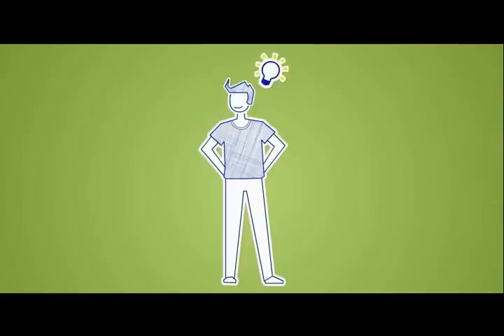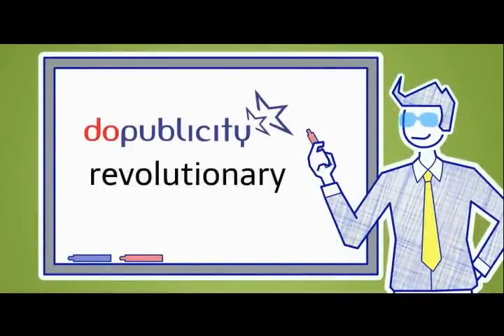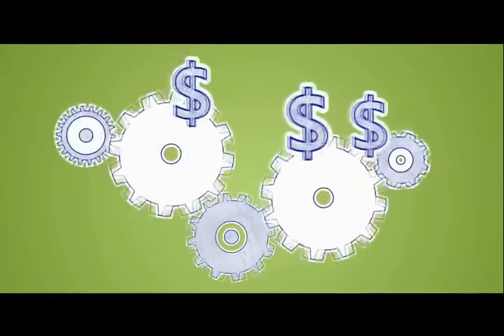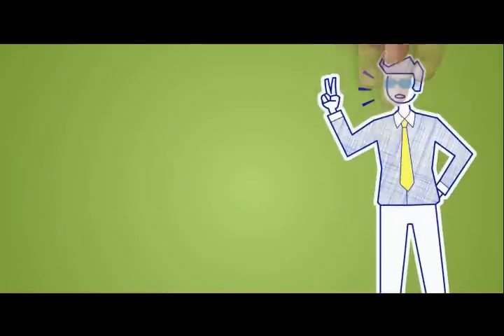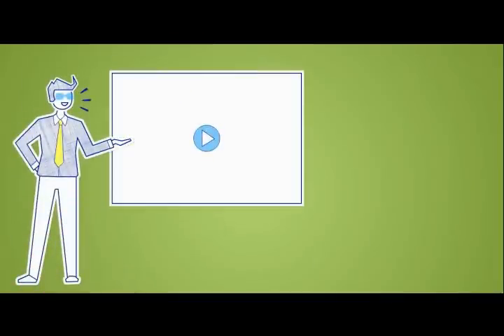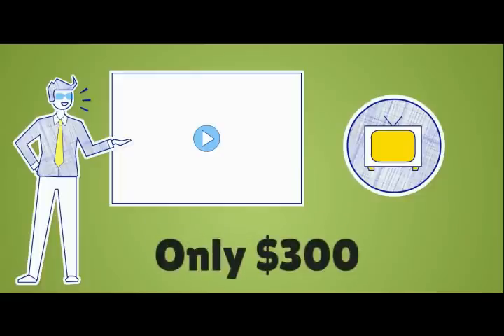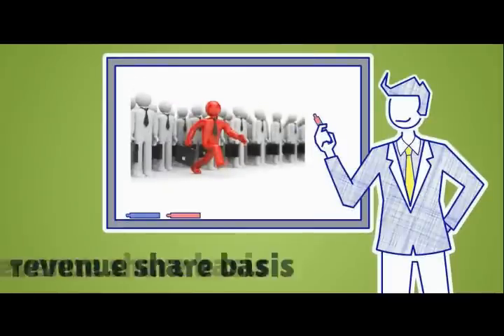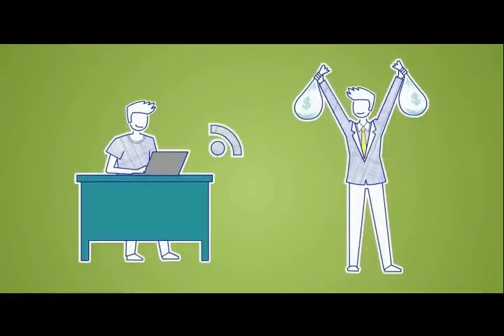Digital Signage Advertising Network Business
Digital Signage Advertising Networks have become popular business ventures, as they require low investment and can be managed by an individual. They are perfect 'Work From Home' opportunities in a new developing market that is not yet crowded.

Digital Signage 'Money Maker' Advertising Network provides passive income with minimum effort, when compared to other work from home / small business concepts.

doPublicity Digital Signage and MaGlobe Advertising Network provides a turnkey solution fittingly named 'Money Maker'. The solution covers technology, marketing, content creation, payment processing and reporting -- all as a composite solution.

You can use our online calculator to estimate your network cost and estimated revenue: